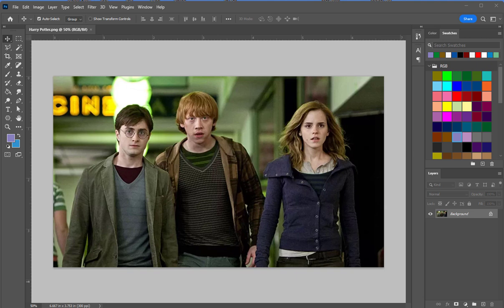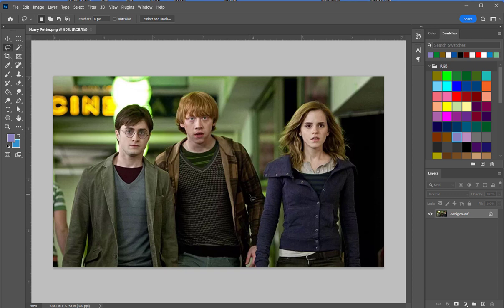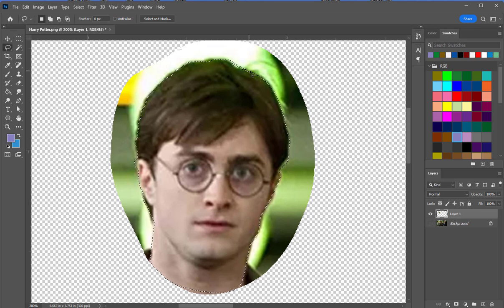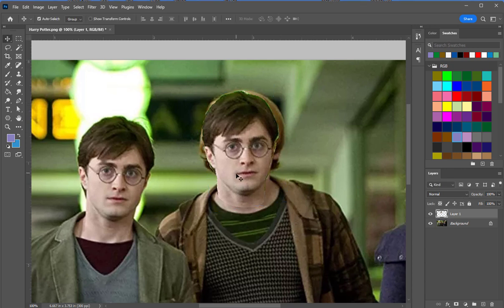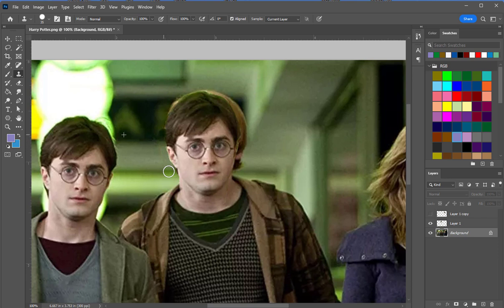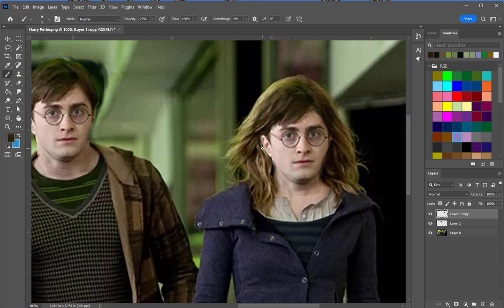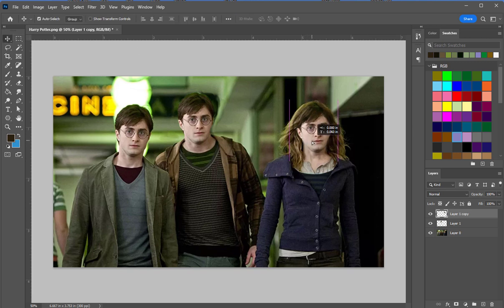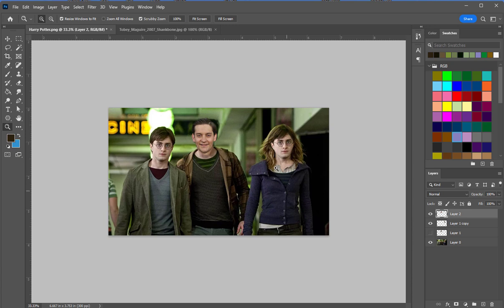Photoshop Head Swap